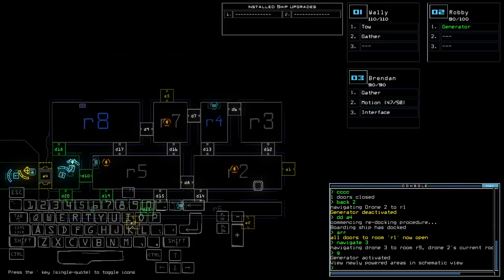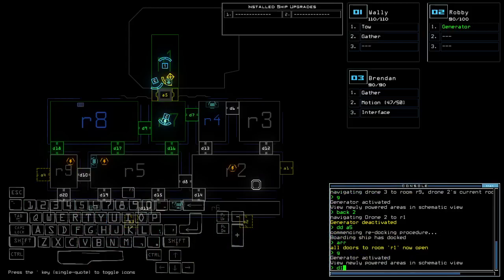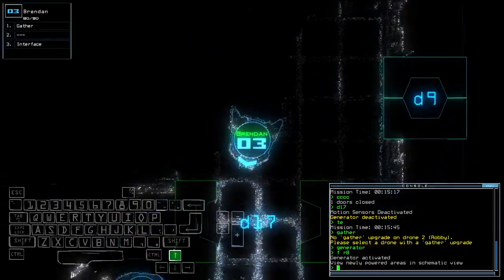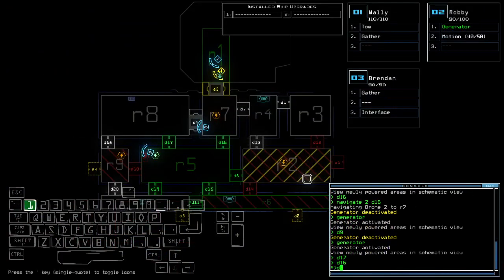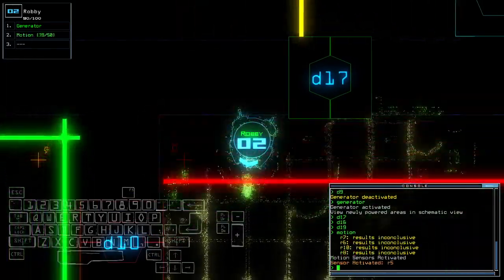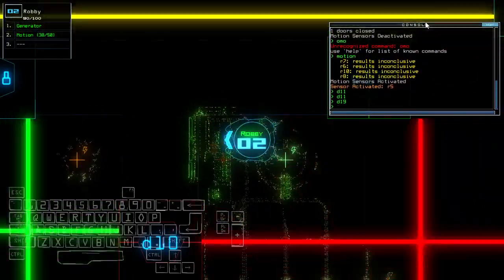Duskers Daily 12 Mar 2022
Imagine JUST by adjusting your drone, you took a damage.